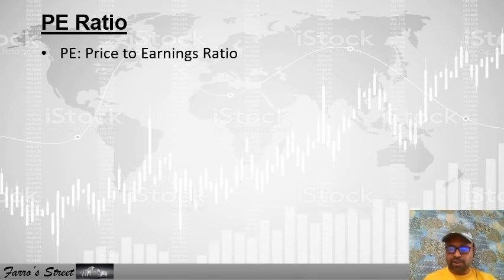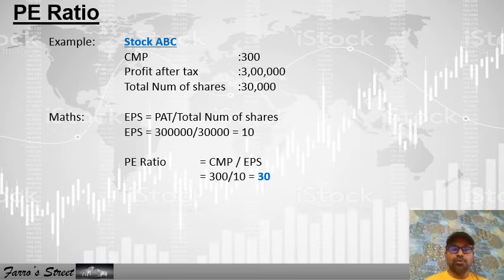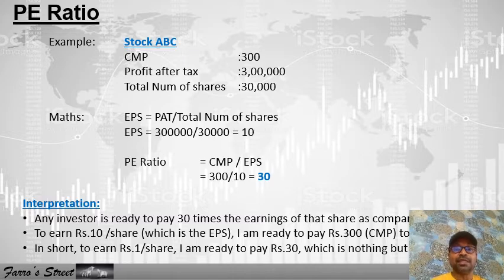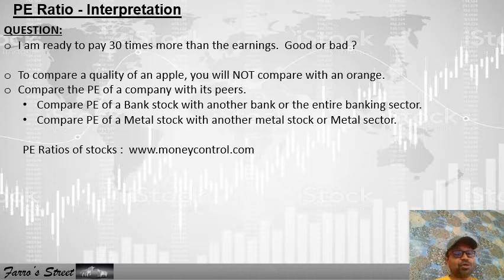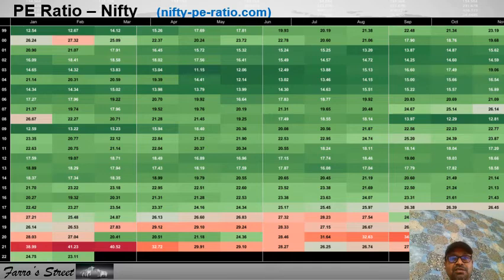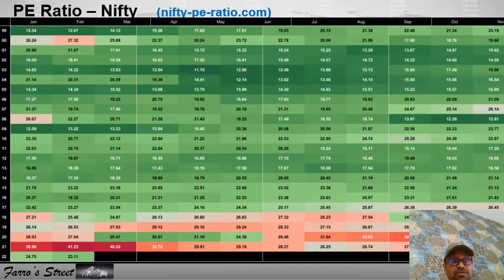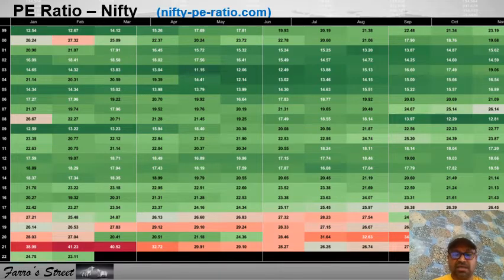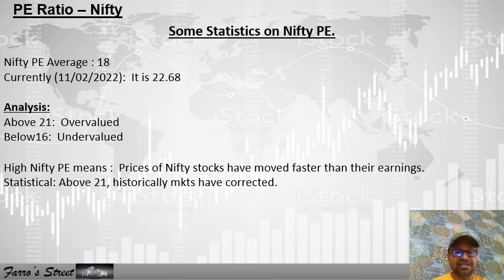PE Ratio-Simplified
Short video on basic understanding of a PE Ratio